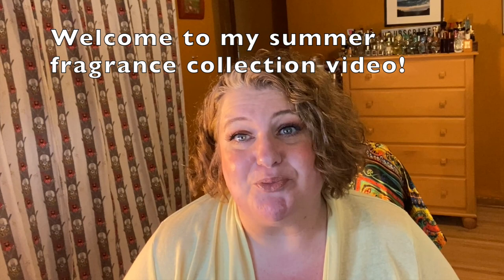My Fragrance Collection! 🏖 ☀️ Summer Edition🕶 🏝 | Perfume Collection 2021 | My Collection Series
My Fragrance Collection! 🏖 ☀️ Summer Edition🕶 🏝 | Perfume Collection 2021 | My Collection Series: In this video I share all my fragrances for the summer season. I am planning to do this as a series and showcase my perfume collection, by season.

To skip the intro, go to: 1:10